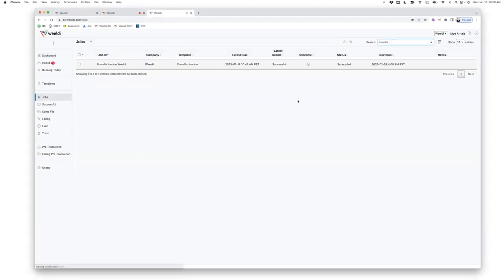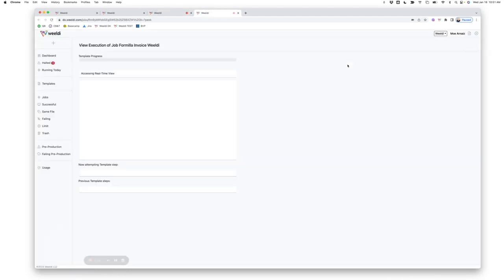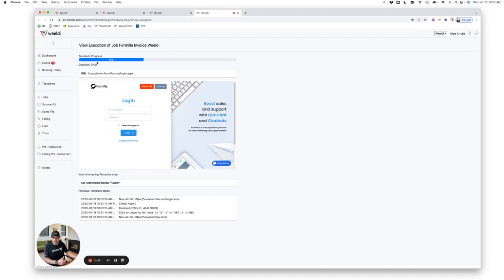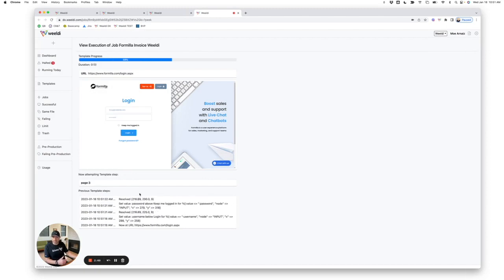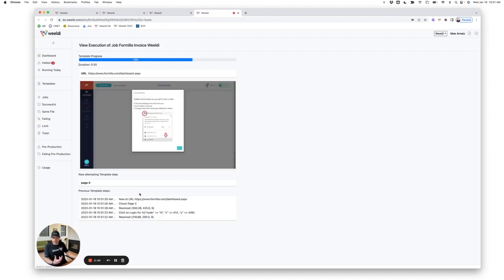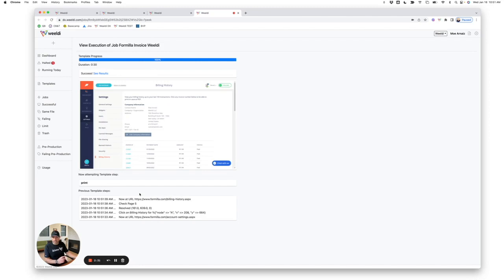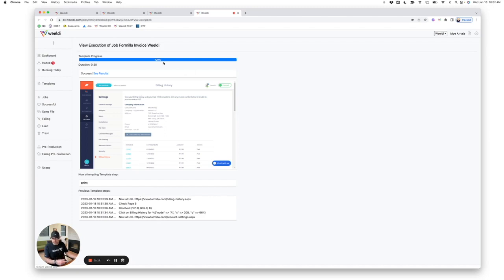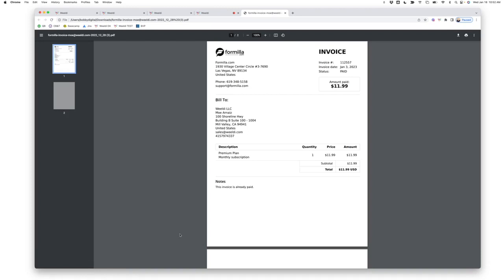Weeldi - View Job Execution in Real-Time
Learn how to view Weeldi Jobs (automations) execute in real-time on the cloud.

This simplifies troubleshooting and Template editing in Weeldi.